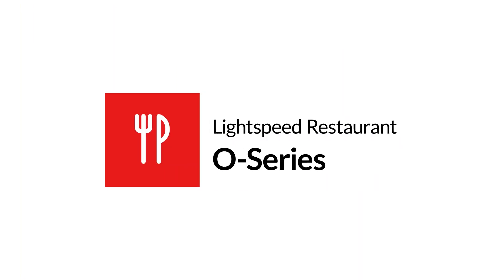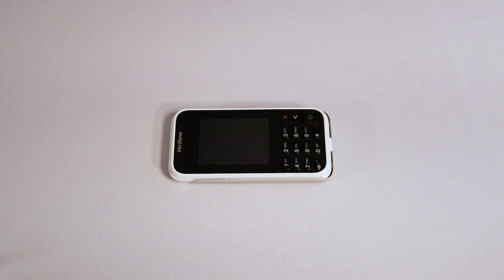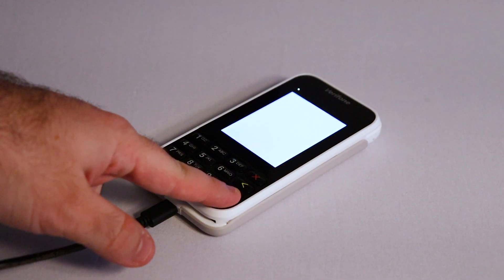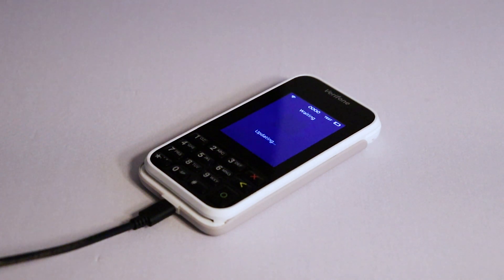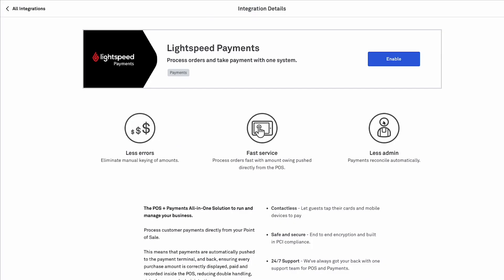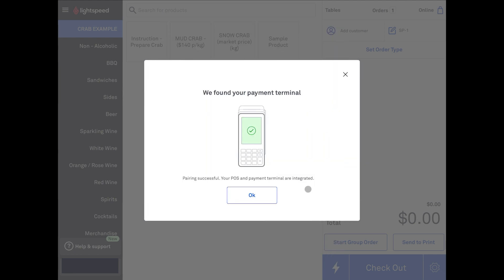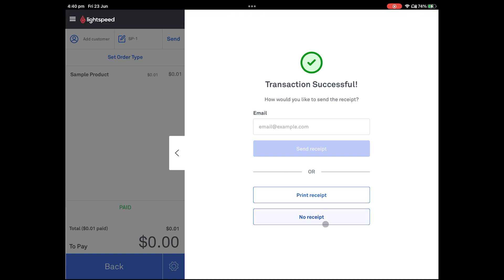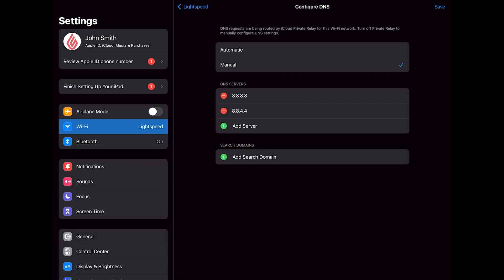How To Set Up The Verifone E285Plus Payment Terminal - Lightspeed O-Series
In this video we show you how to set up your Verifone E285Plus payment terminal, connect it to your network, and add it to your Lightspeed Restaurant O-Series Back Office.

0:00 - Introduction
0:35 - Terminal Setup
3:36 - Back Office Configuration
4:01 - Adding terminal to POS
5:00 - Running a Transaction
5:56 - DNS Configuration
6:49 - Conclusion